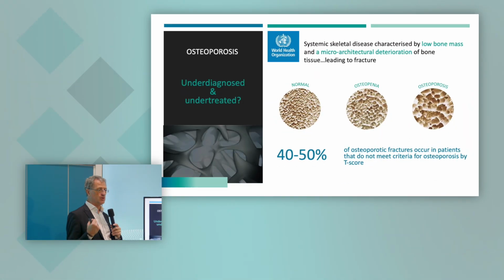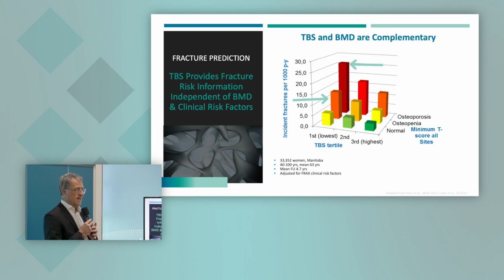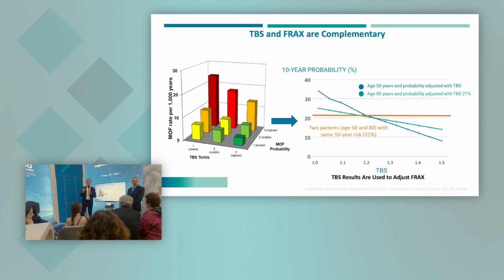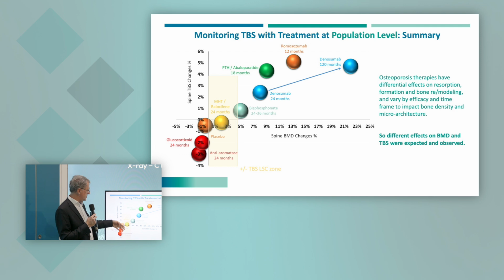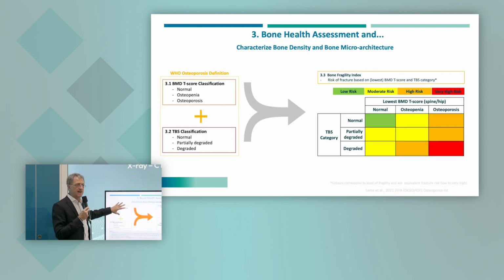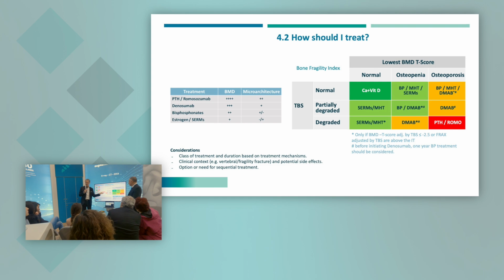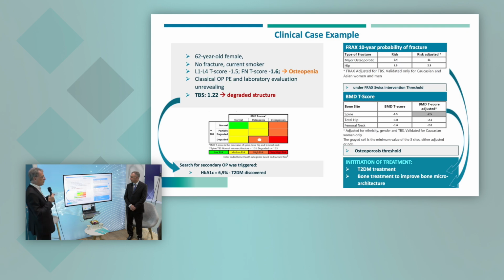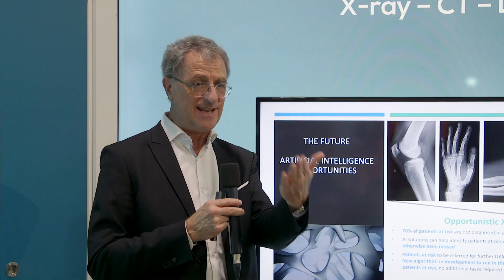Workshop - Osteoporosis, Augmented Intelligence solutions for better patient care, Medimaps ECR2023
At ECR 2023, Prof. Didier Hans, Prof. Karen Hind and Prof. Giuseppe Guglielmi co-presented a series of workshops on the use of TBS for the diagnosis of primary and secondary osteoporosis. Watch a replay of one of the sessions.

Learn about TBSOsteo, a software that can help detect up to 30% more patients at risk of fracture by assessing bone microarchitecture on top of BMD and FRAX®

Discover how the software calculates the trabecular bone score (TBS) and the BMD T-score adjusted by TBS, and provides an all-in-one report
Review a clinical case where TBS Osteo is making a difference